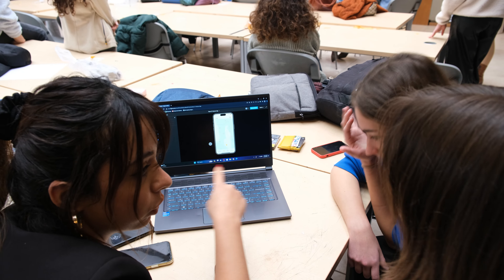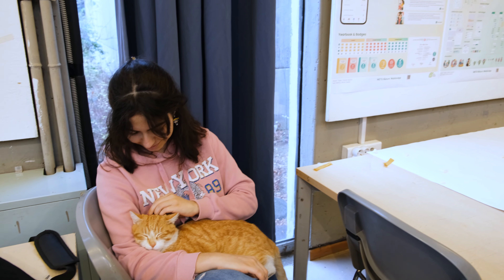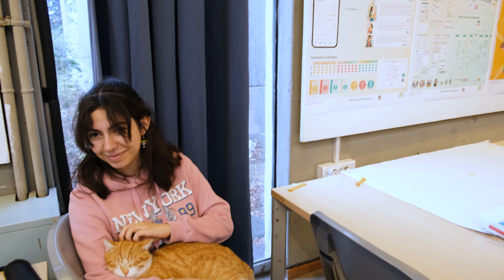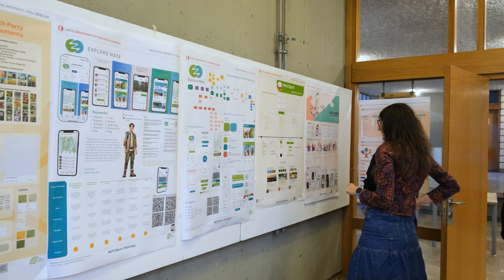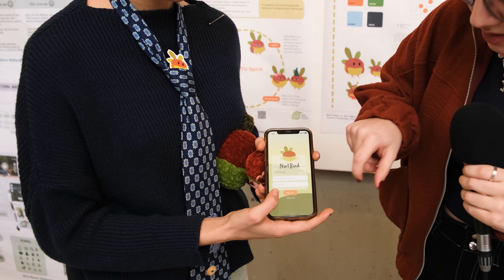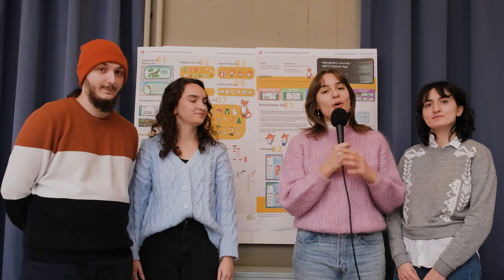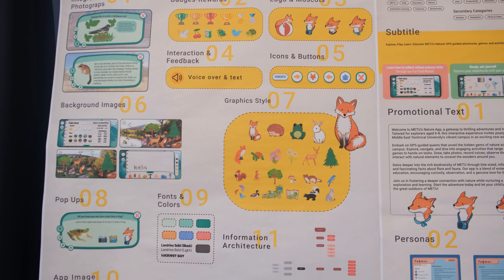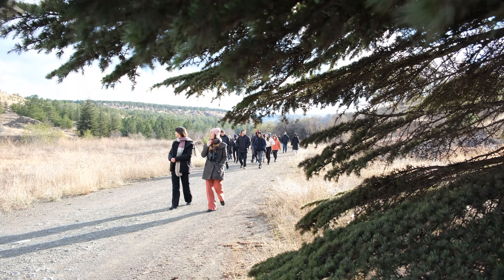METU Nature Mobile Application Project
METU Department of Industrial Design students showcased their mobile application projects, designed with the purpose of heightening awareness and enhancing knowledge about the natural environment on our campus.